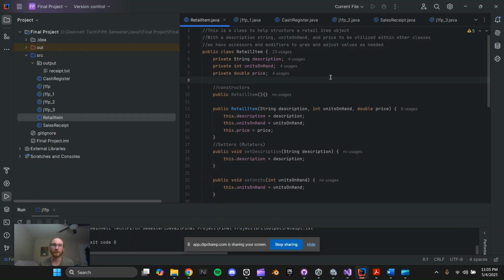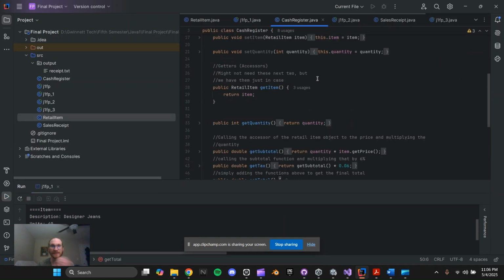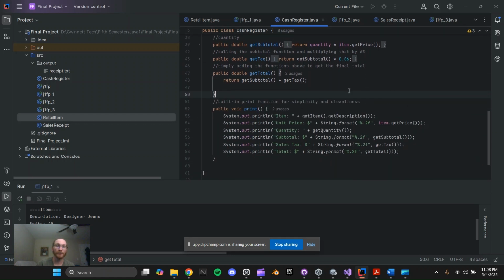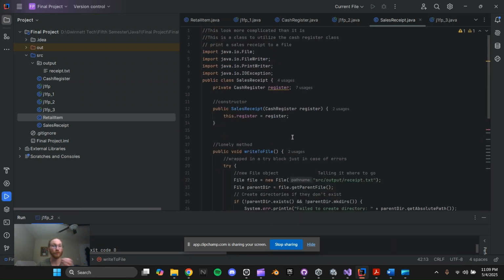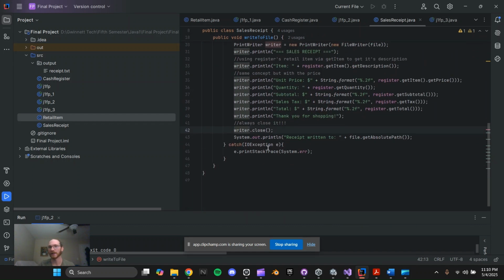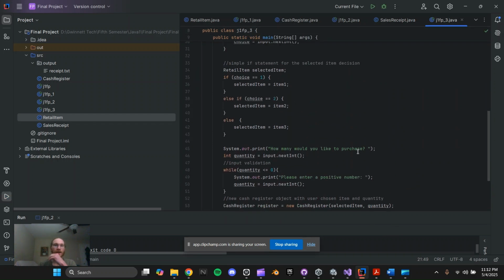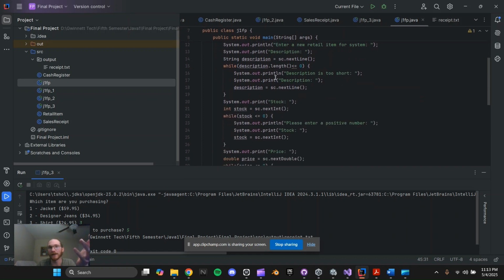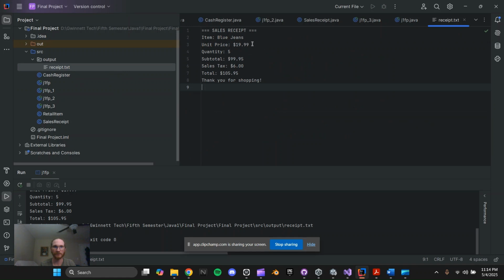Final Project Breakdown